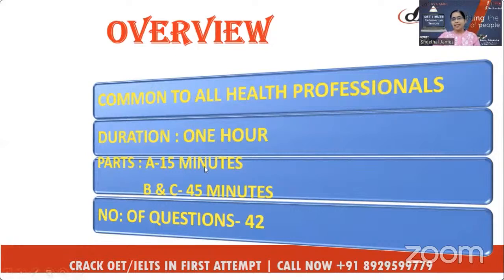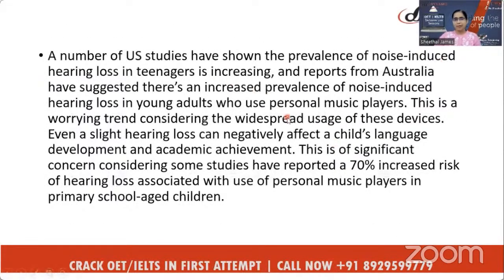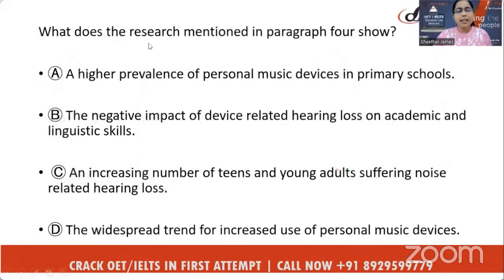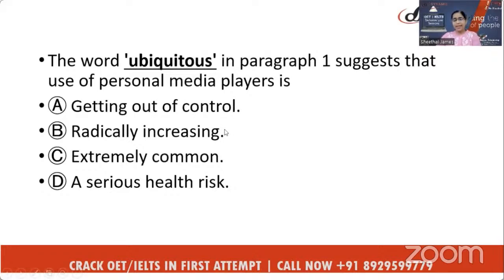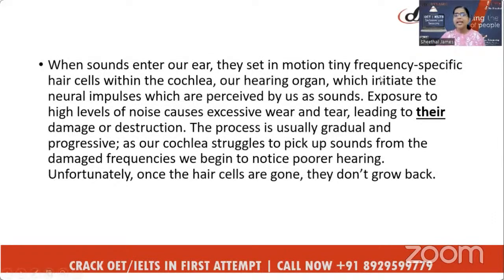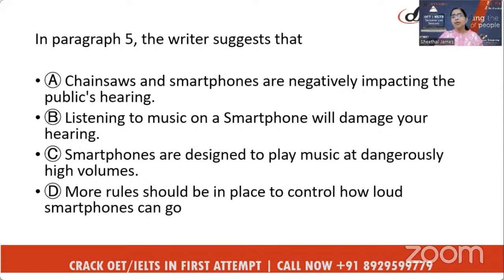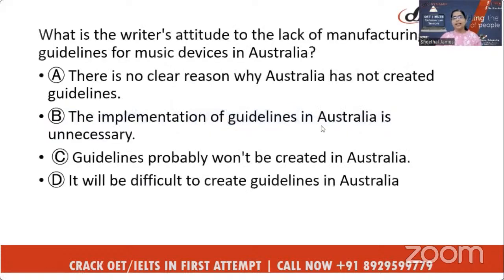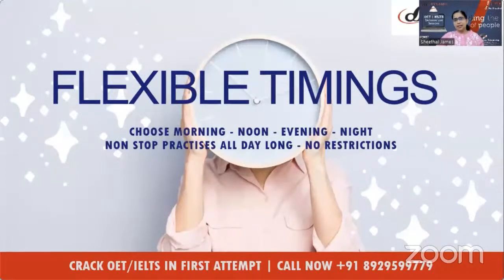𝗠𝗔𝗦𝗧𝗘𝗥 Crack OET Part C in Reading 𝗪𝐢𝐭𝐡 𝐌𝐬. 𝐒𝐇𝐄𝐄𝐓𝐀𝐋 𝐉𝐀𝐌𝐄𝐒 | 𝙎𝙥𝙤𝙣𝙨𝙤𝙧𝙚𝙙 𝘽𝙮 𝘿𝙮𝙣𝙖𝙢𝙞𝙘 𝘼𝙘𝙖𝙙𝙚𝙢𝙮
𝗟𝗲𝘁𝘀 𝗸𝗻𝗼𝘄 𝘁𝗵𝗲 𝘀𝗲𝗰𝗿𝗲𝘁 𝗼𝗳 𝐌𝐚𝐬𝐭𝐞𝐫 𝐎𝐞𝐭 𝐏𝐚𝐫𝐭 𝐂 𝐢𝐧 𝐑𝐞𝐚𝐝𝐢𝐧𝐠 𝘄𝗶𝘁𝗵 𝘁𝗵𝗲 𝗲𝗮𝘀𝗶𝗲𝘀𝘁 𝘁𝗲𝗰𝗵𝗻𝗶𝗾𝘂𝗲𝘀 𝗯𝘆 𝐌𝐬. 𝐬𝐡𝐞𝐞𝐭𝐡𝐚𝐥 𝐉𝐚𝐦𝐞𝐬 (𝙊𝙀𝙏 & 𝙄𝙀𝙇𝙏𝙎 𝘾𝙚𝙧𝙩𝙞𝙛𝙞𝙚𝙙 𝙁𝙖𝙘𝙪𝙡𝙩𝙮) | Subscribe  @Dynamic Health Staff  For Free Live Sessions for OET and IELTS | Connect now for PR, Migrations, Placements | Free counselling

𝐸𝑣𝑒𝑛𝑡 𝐷𝑒𝑡𝑎𝑖𝑙𝑠 :
𝘿𝙖𝙩𝙚 :  8th 𝐣𝐮𝐥𝐲 ’ 𝟮𝟬𝟮2
FRIDAY | 𝟱𝗣𝗠
𝙋𝙡𝙖𝙩𝙛𝙤𝙧𝙢 : 𝗬𝗼𝘂𝘁𝘂𝗯𝗲 𝗟𝗶𝘃𝗲𝗦𝗵𝗼𝘄

𝙊𝙪𝙧 𝙨𝙩𝙖𝙧 𝙁𝙖𝙘𝙪𝙡𝙩𝙞𝙚𝙨:
👩‍🏫 𝗠𝘀. 𝗦𝗵𝗲𝗲𝘁𝗮𝗹 𝗝𝗮𝗺𝗲𝘀
(𝙊𝙀𝙏 & 𝙄𝙀𝙇𝙏𝙎 𝘾𝙚𝙧𝙩𝙞𝙛𝙞𝙚𝙙 𝙁𝙖𝙘𝙪𝙡𝙩𝙮)
𝗛𝗮𝘃𝗶𝗻𝗴 𝗺𝗼𝗿𝗲 𝘁𝗵𝗮𝗻 𝟱 𝘆𝗲𝗮𝗿𝘀 𝗼𝗳 𝗲𝘅𝗽𝗲𝗿𝗶𝗲𝗻𝗰𝗲 𝘄𝗶𝘁𝗵 𝟭𝟯𝟱𝟬+ 𝗮𝗰𝗵𝗶𝗲𝘃𝗲𝗿𝘀 𝗶𝗻 𝗵𝗲𝗿 𝘁𝗿𝗮𝗶𝗻𝗶𝗻𝗴 𝗢𝗱𝘆𝘀𝘀𝗲𝘆

🤩𝗦𝗘𝗦𝗦𝗜𝗢𝗡 𝗖𝗢𝗡𝗧𝗘𝗡𝗧🤩
𝙐𝙣𝙡𝙤𝙘𝙠 𝙩𝙝𝙚 𝟭𝟬𝟬% 𝘀𝘂𝗰𝗰𝗲𝘀𝘀 𝗳𝗼𝗿𝗺𝘂𝗹𝗮 𝘁𝗼 𝗦𝗰𝗼𝗿𝗲 𝐁 𝐢𝐧 𝐎𝐄𝐓.

👨🏻‍💻👩🏻‍💻𝗪𝗵𝗼 𝗮𝗹𝗹 𝗰𝗮𝗻 𝗝𝗼𝗶𝗻???
𝗜𝗳 𝘆𝗼𝘂 𝗵𝗮𝘃𝗲 𝗮 𝗱𝗿𝗲𝗮𝗺 𝗼𝗳 𝘄𝗶𝗻𝗻𝗶𝗻𝗴  𝐎𝐄𝐓 𝗱𝗲𝘀𝗶𝗿𝗲𝗱 𝐒𝐜𝐨𝐫𝐞𝐬 𝗳𝗼𝗿 𝗠𝗶𝗴𝗿𝗮𝘁𝗶𝗼𝗻 𝗮𝗻𝗱 𝗝𝗼𝗯 𝗼𝗽𝗽𝗼𝗿𝘁𝘂𝗻𝗶𝘁𝘆. 𝗬𝗼𝘂 𝗺𝘂𝘀𝘁 𝗷𝗼𝗶𝗻 𝗮𝗻𝗱 𝗯𝗲𝗻𝗲𝗳𝗶𝘁.

🎙𝐹𝑜𝑟 𝑙𝑖𝑣𝑒 𝑠ℎ𝑜𝑤𝑠 𝑂𝐸𝑇 & 𝐼𝐸𝐿𝑇𝑆 𝐹𝑅𝐸𝐸 𝑎𝑐𝑐𝑒𝑠𝑠 : 𝐽𝑜𝑖𝑛 𝑜𝑢𝑟 𝑤ℎ𝑎𝑡𝑠𝑎𝑝𝑝 𝐶𝑜𝑚𝑚𝑢𝑛𝑖𝑡𝑦

🤩🤩🤩Say YES if you’re excited for your mentor coming live and will join us too!
𝗔𝗯𝗼𝘂𝘁 𝗗𝘆𝗻𝗮𝗺𝗶𝗰 𝗛𝗲𝗮𝗹𝘁𝗵 𝗦𝘁𝗮𝗳𝗳®️
𝙍𝙖𝙩𝙞𝙣𝙜 : ⭐️⭐️⭐️⭐️⭐️
Dynamic Health Staff, 47 years old recruitment license holder company is the Asia's biggest recruiter for UK / Ireland and Gulf countries.
Our 7 offices are located in Delhi, Chennai, Kochi (In India), UAE, Qatar, Dubai, Nepal, Bangladesh, Philippines + 28 Recruitment offices across the globe🌍

Best 10 Training Abstracts of DHS which we challenge you will not find any where else:

1. Live Sessions:
Have you every tweeted grammar rules in just mere seconds without next thought? If you want to have excellence unlocked , Choose Dynamic Health Staff Academy with Best Five Training Ninjas with the most creative techniques of learning!

2. Rapid Revision Session:
An Intensive programme articulated to have anticipated and interactive learning sessions, aided with EXAM TIPS & TRICKS. Secure extra confidence to make the first attempt, your last attempt.

3. Non-Stop Practise Drills:
Experience Unlimited hours of Practice through the day. Practice Drills are crafted to perpetuate genius within you.
Lets experience the NO LIMIT, We believe
“Hard work rules out mere luck”

4. Mock Test:
Experience the Reel exam before Real exam and also have your result cards in accordance with OET & IELTS exam checking patterns. Special result cards with remarks are shared to every candidate.

5. Assignments:
Are you perplexed from where to practice? Do the assignments provided by the DHS faculty and Stay on right practice track.
These Assignments are articulated in accordance to exam papers only.

6. Copyright Class Material :
We have class material prepared by exclusive DHS Faculty panel. This is the material in all ways vouched upon for perfection.

7. Job interview Preparation:
Special Session is conducted for you to prepare you to ensure cracking the interviews. We understand your dreams need a special pamper. Know the interview questions before hitting the stage.

8. E - Library:
Baffled on desk at self study time? Want 24X7 hassle Free Learning?
Want to be part of remote learning?
More than 300+ lectures by best industry trainers and study material in one place.

9. Master Live Sessions:
Master Live sessions are conducted every Thursday 4pm, Live Quizzes, Interesting Question banks, Creative sessions are conducted.
More than 1000+ active students participate in this. Compete Live with all.

10. Active CRM Support:
Your dream matters to us! There is always an admission advisor to support you. Take your concerns and discuss with your Training BFF. Immediate query resolving structure is emphasised upon.